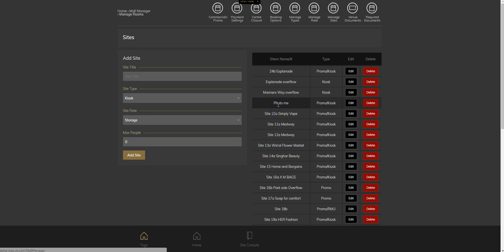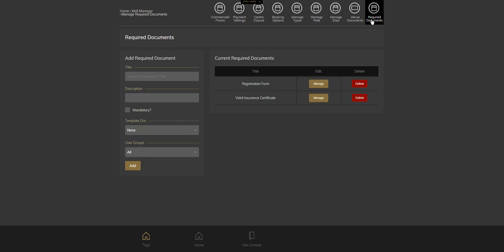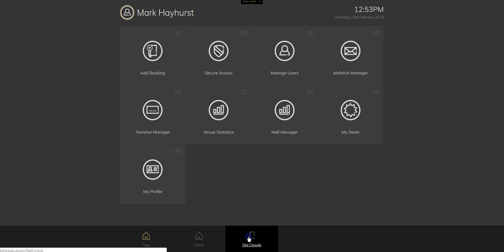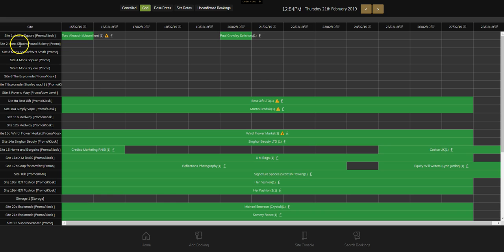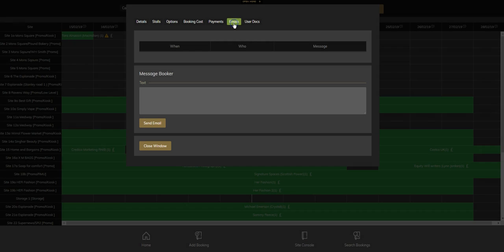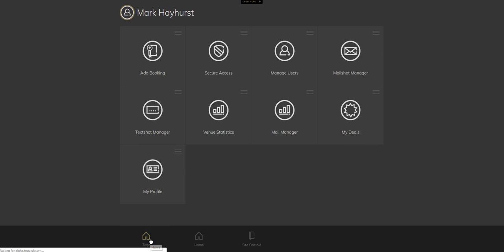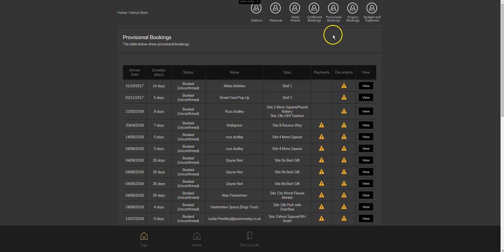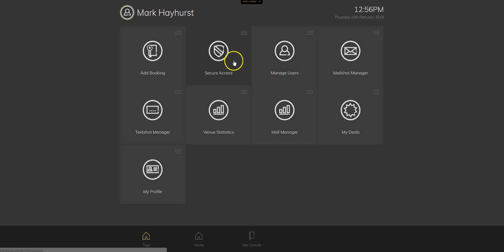TOGO Mallspace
The New Strand Booking system for MallSpace developed by TOGO